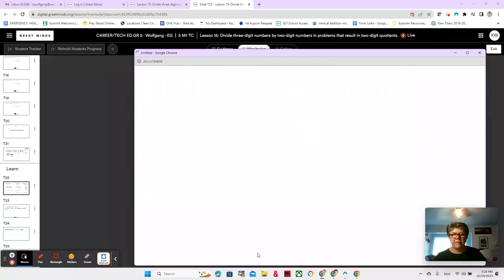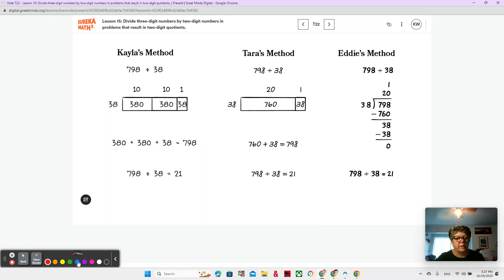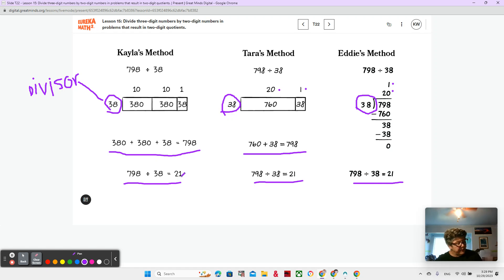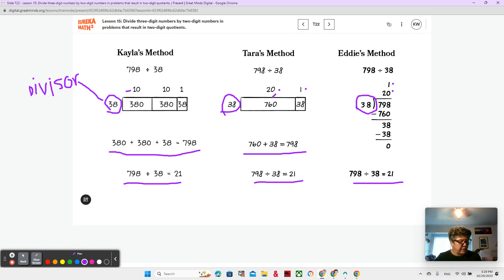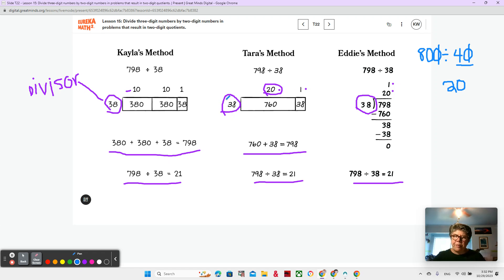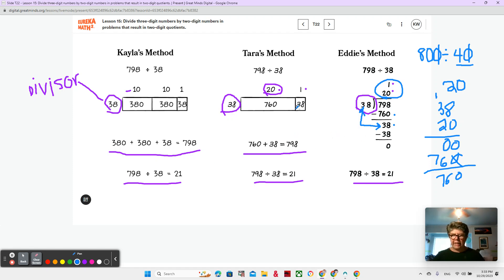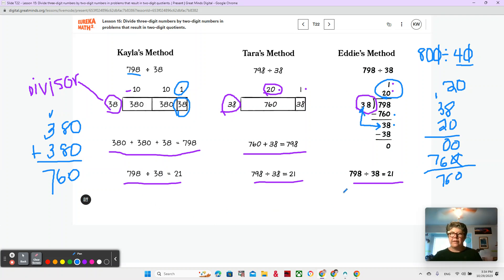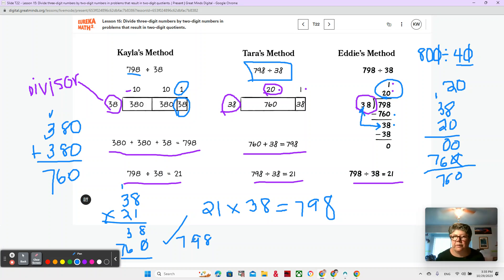Module 1, Lesson 15, Video 1